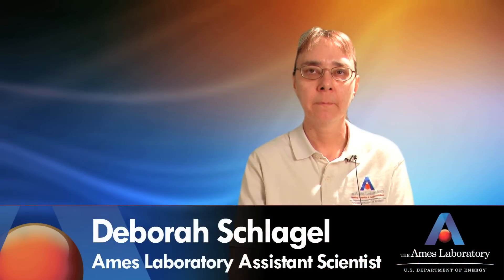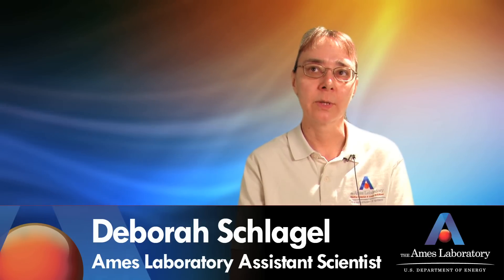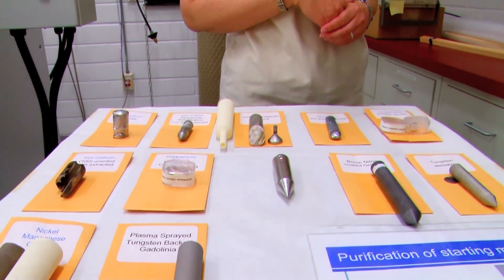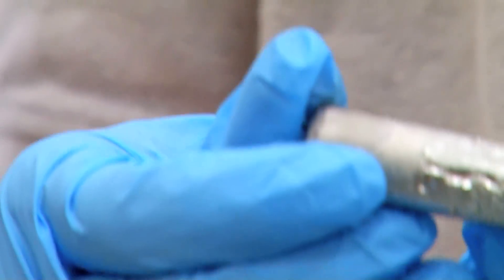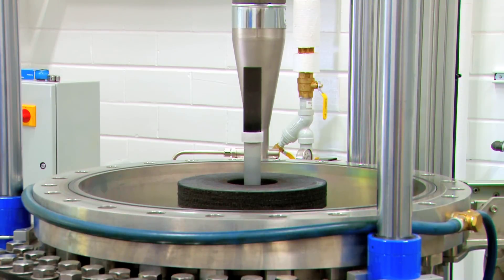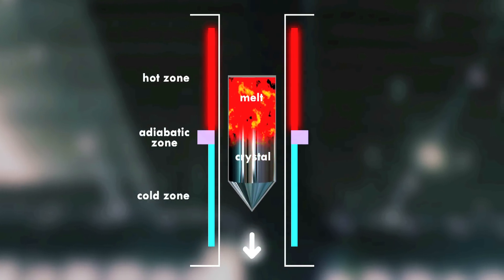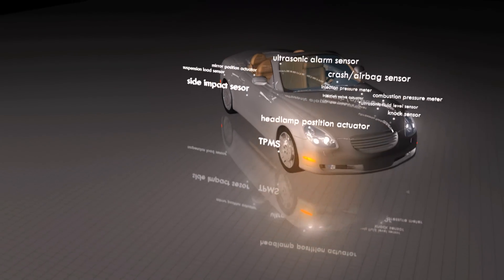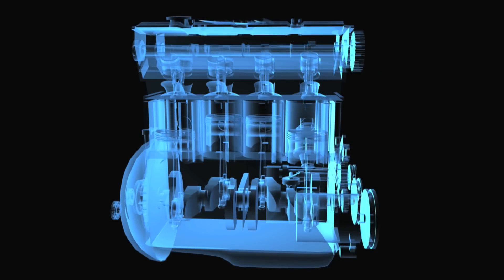Ames Lab 101: Single Crystal Growth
Ames Laboratory scientist Deborah Schlagel talks about the Lab's research in growing single crystals of various metals and alloys. The single crystal samples are vital to researchers' understanding of the characteristics of a materials and what gives these materials their particular properties.